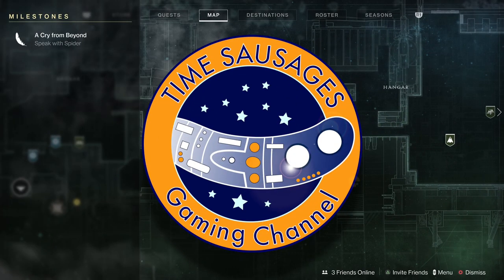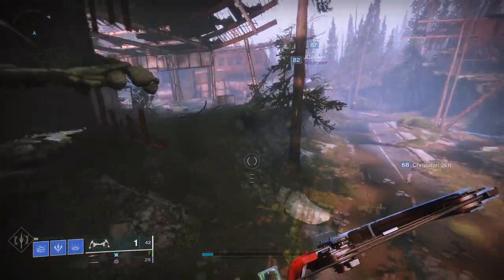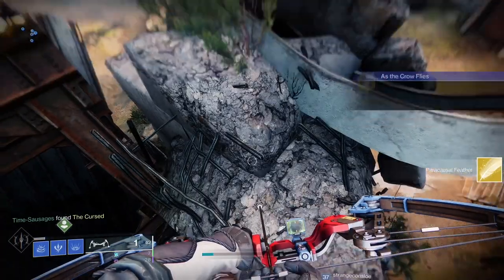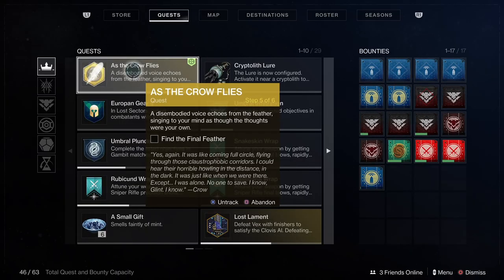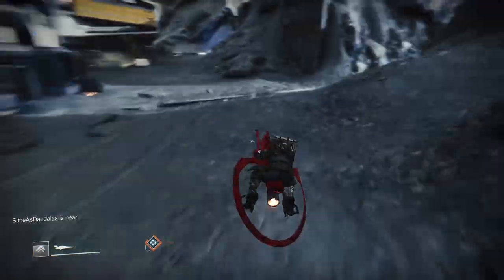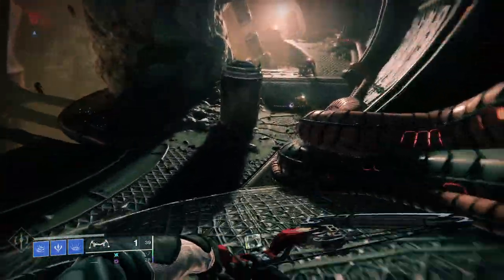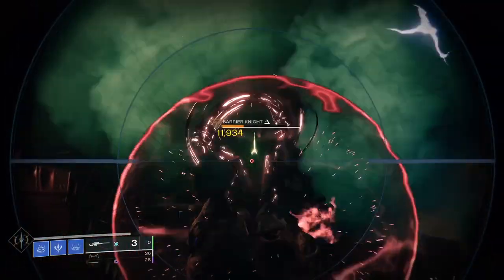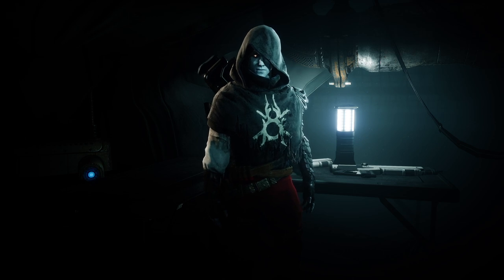Destiny 2 Beyond Light – Hawkmoon Exotic Quest – All Feather Locations!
That was a surprise! Yes the Hawkmoon Quest has dropped earlier than we thought and the first stage of this is to find 5 feathers strewn around the Solar System.

So here’s a quick guide on the locations of all five feathers. The rest of the Quest is pretty straight forward and I didn’t want to spoil it for you!

TIMESTAMPS –

0:00 - Intro and Hawkmoon Feather 1 Tangled Shore
0:36 – Hawkmoon Feather 2 EDZ
1:14 – Hawkmoon Feather 3 Cosmodrome
1:44 – Hawkmoon Feather 4 The Dreaming City
2:31 – Hawkmoon Feather 5 The Moon